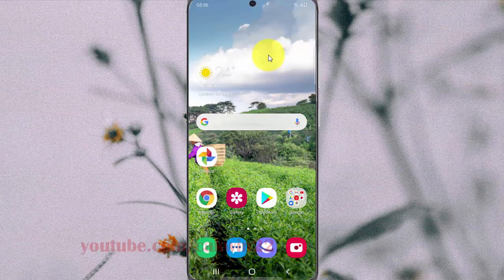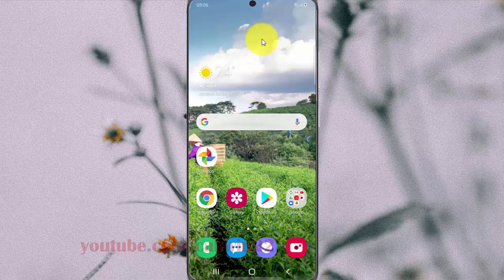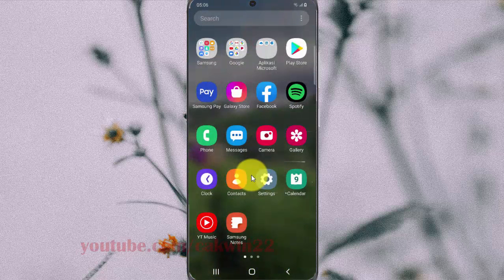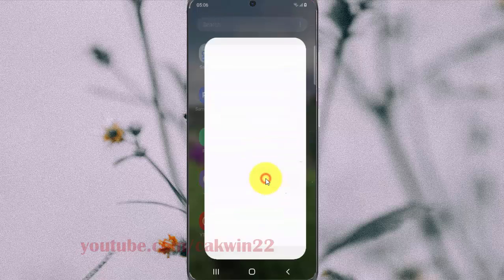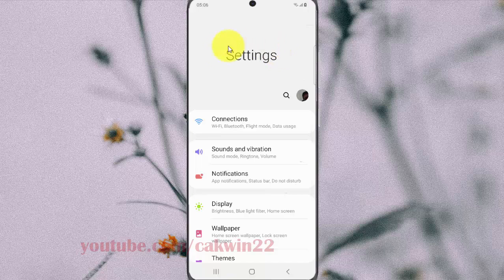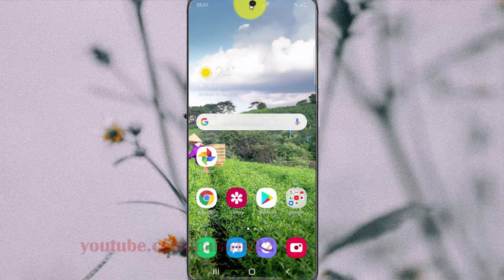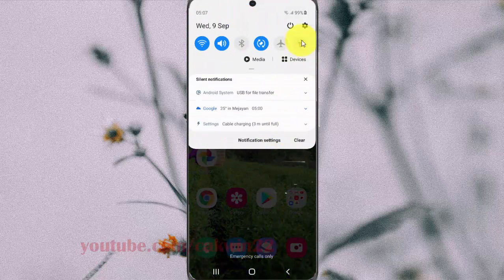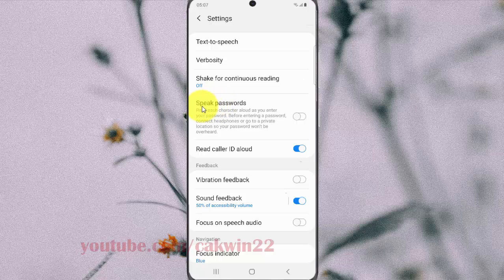Samsung Galaxy S20 : How to enable or disable screen reader speak passwords (Android 10)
This video show How to enable or disable screen reader speak passwords  in Samsung Galaxy S20.  In this tutorial I use Samsung Galaxy S20 SM-G980F/DS International version with Android 10